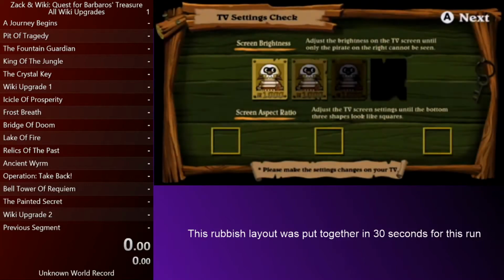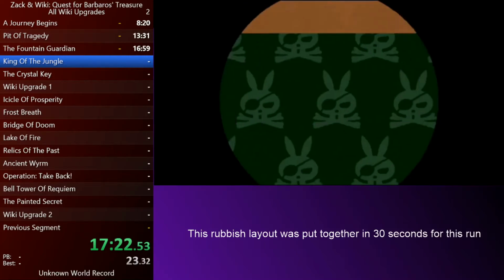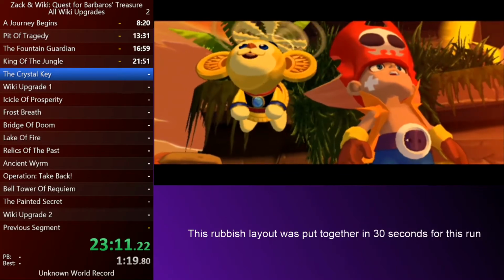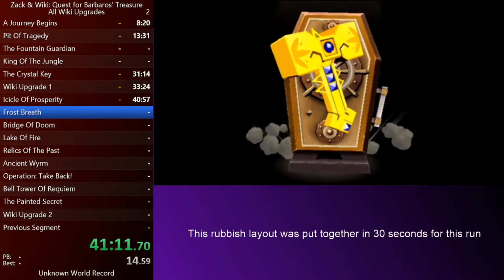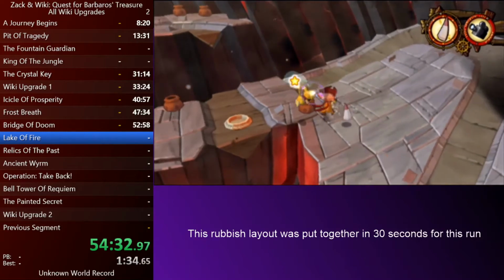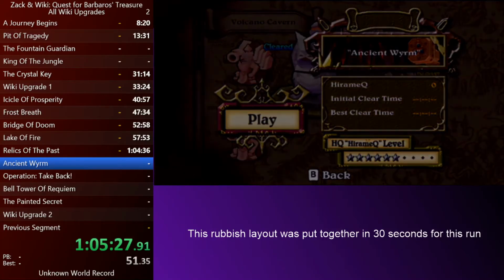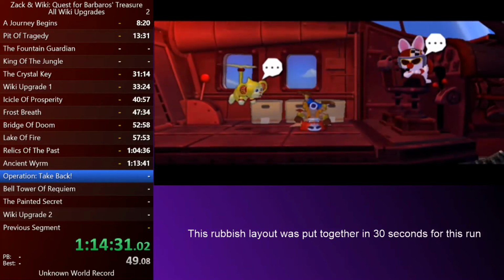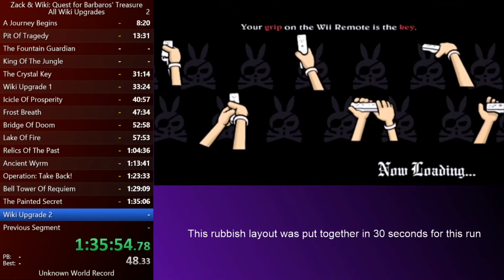[FORMER WR] Zack & Wiki All Wiki Upgrades Speedrun: 1:37:11